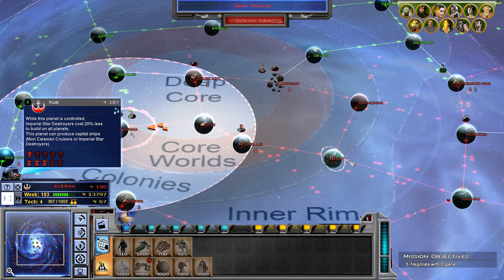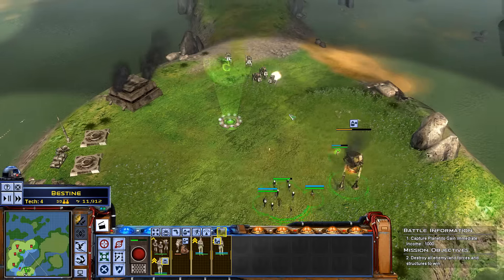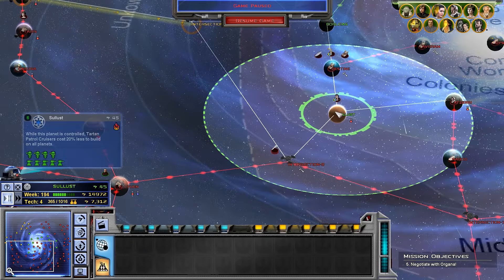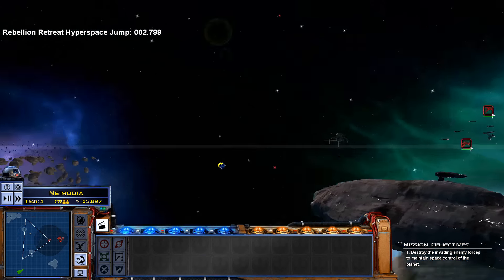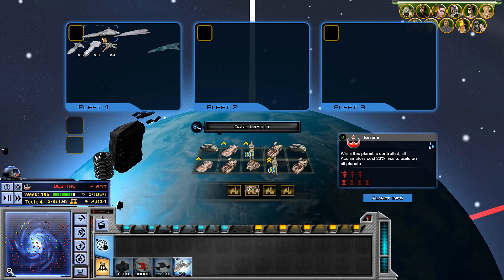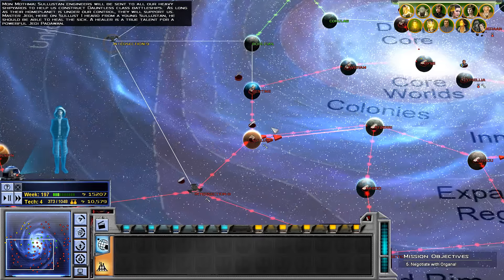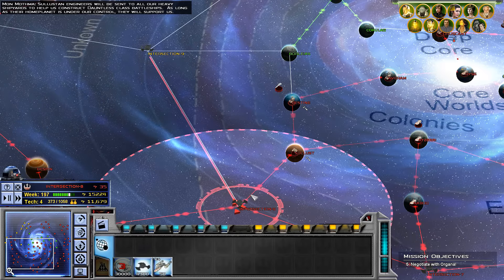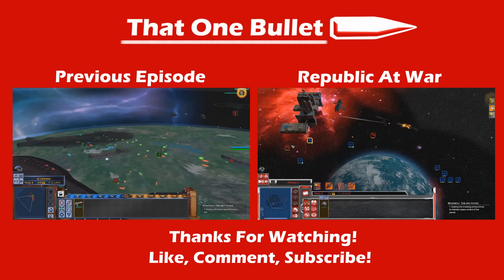Let's Play Star Wars Empire at War Awakening of the Rebellion Part 64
This is part of the let's play series for the Awakening of the Rebellion 2.6 mod for Star Wars: Empire at War Forces of Corruption. This is the English Open Beta.